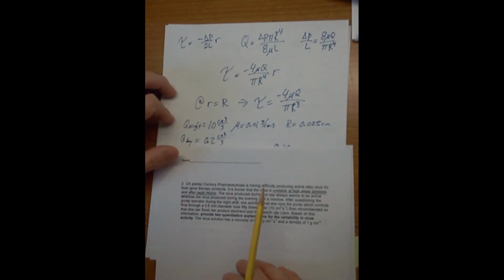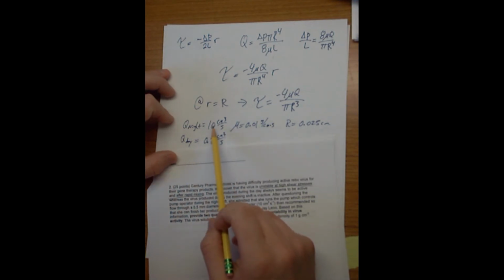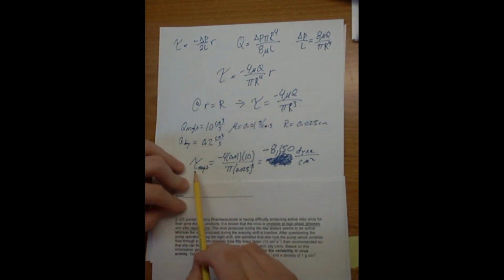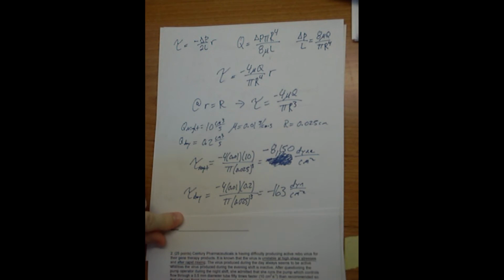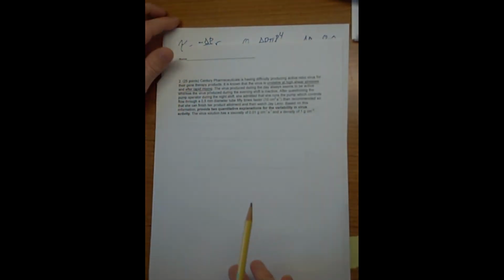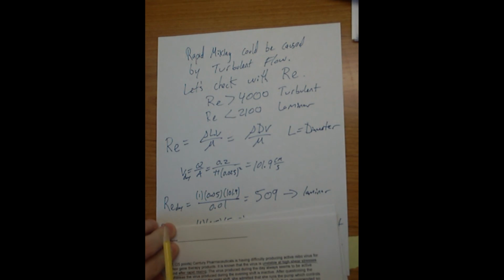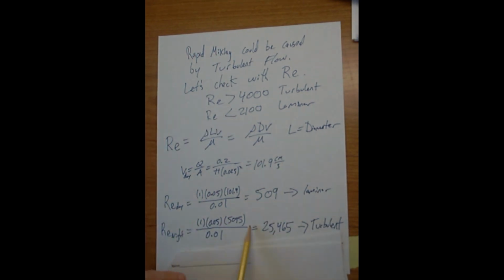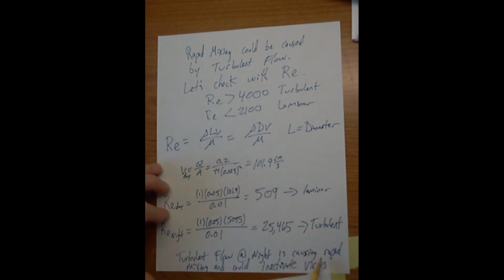Exam 1 Solutions - Problem 2.wmv